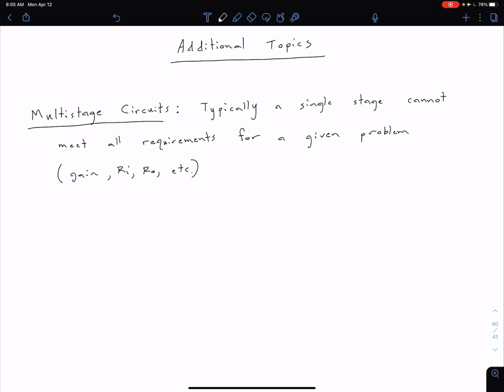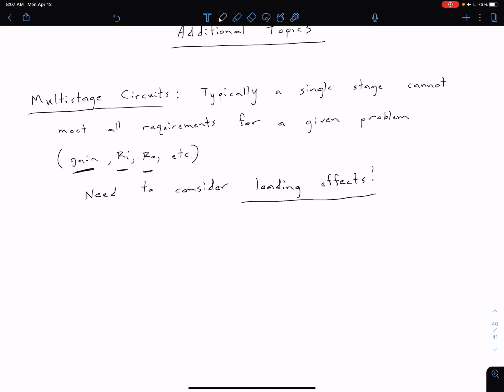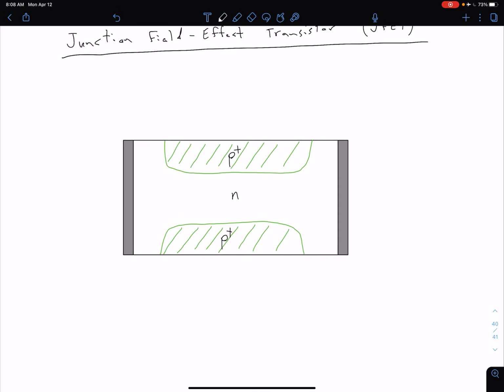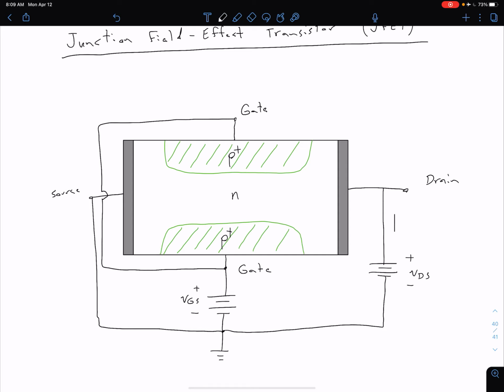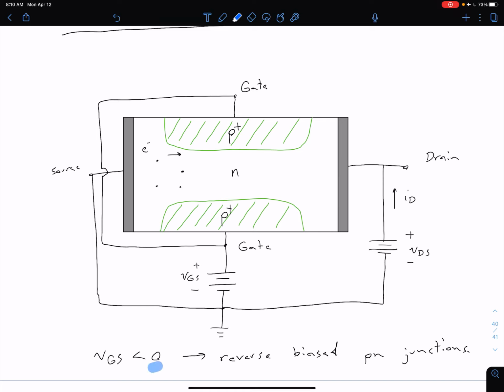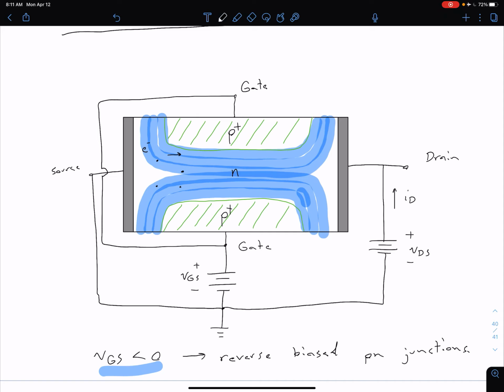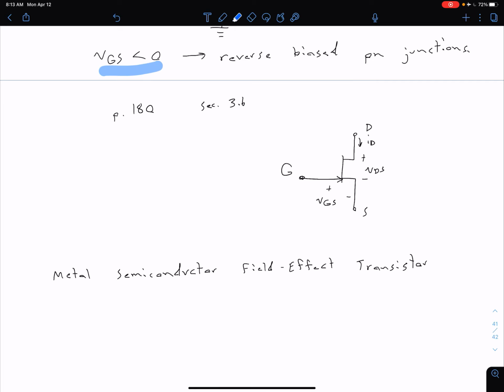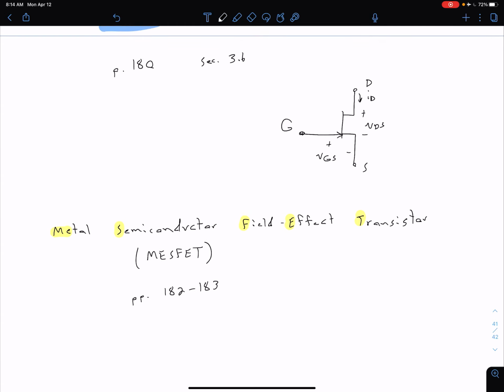MOSFETs - Additional Topics